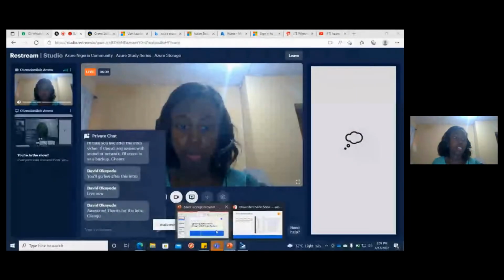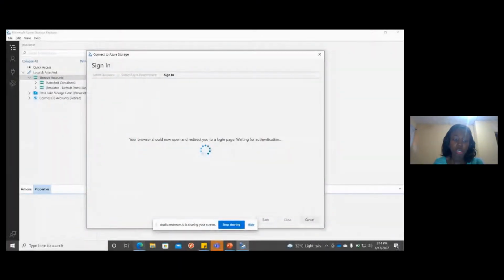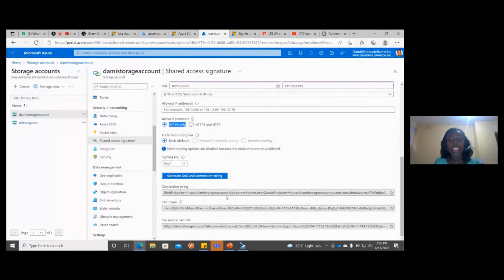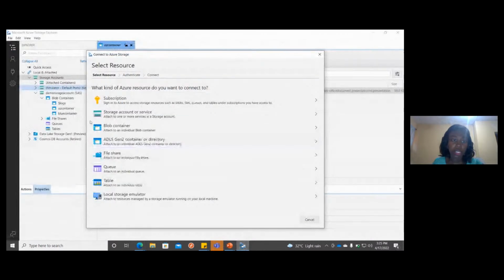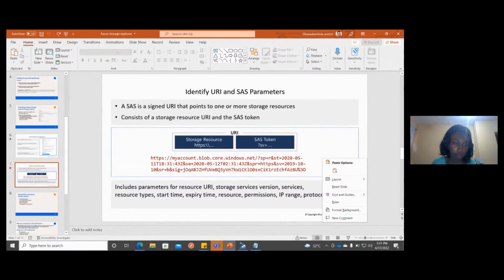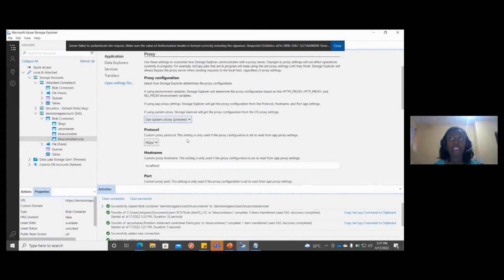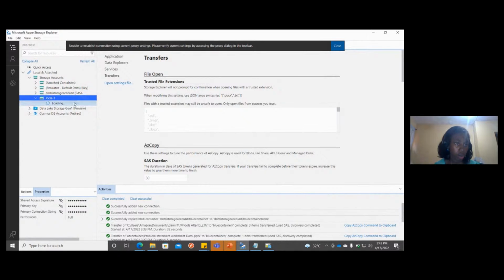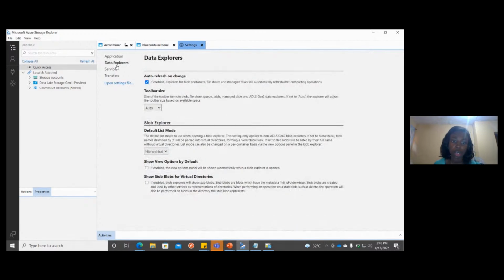Azure Nigeria Community - Azure Study Series - Azure Storage